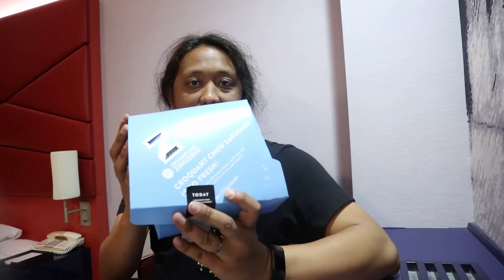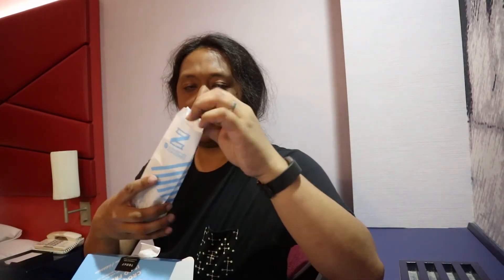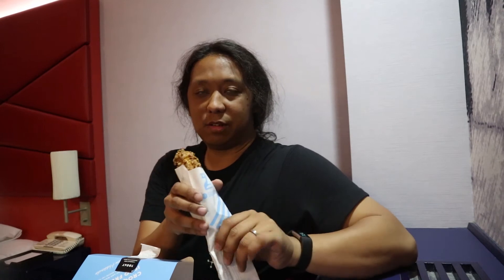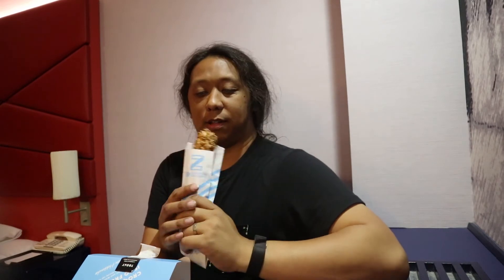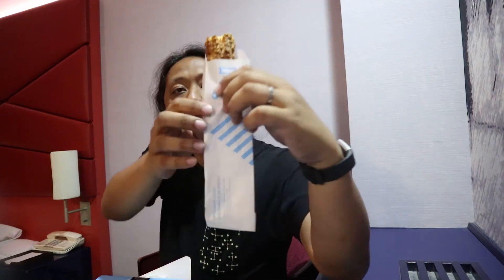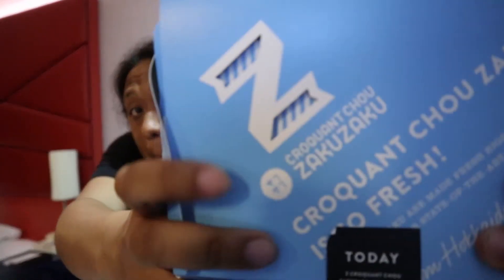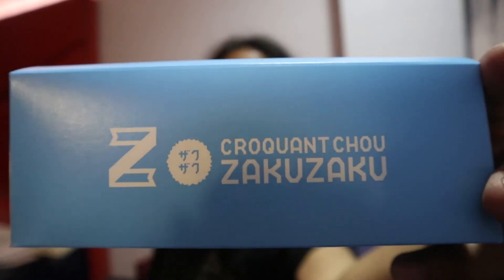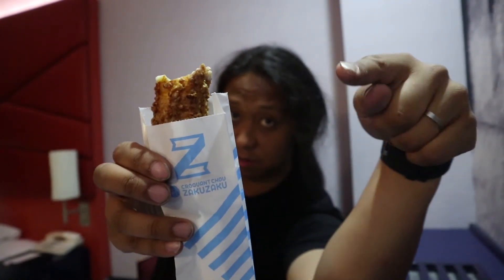Trying Croquant Chou Zakuzaku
Well, this took a while to go up didn't it? Trying out Croquant Chou Zakuzaku's... dessert. I think I got excited over something completely different.